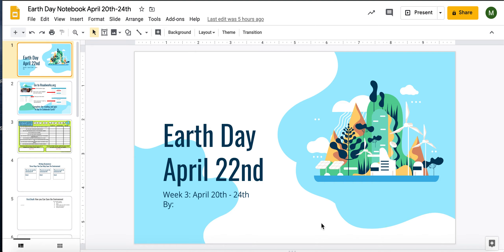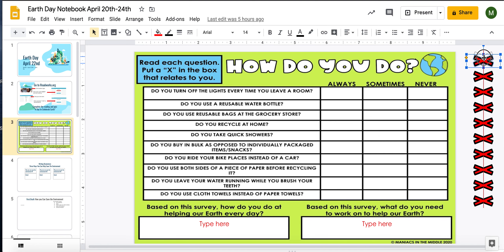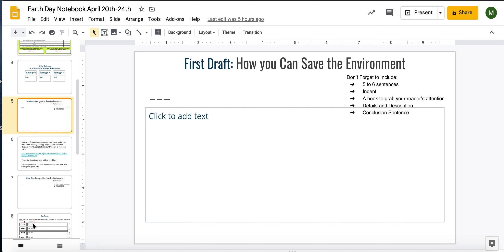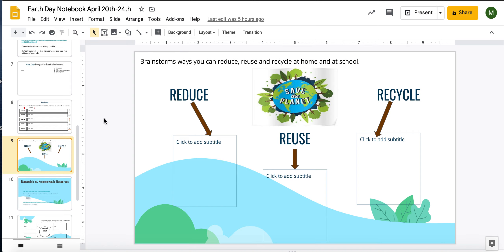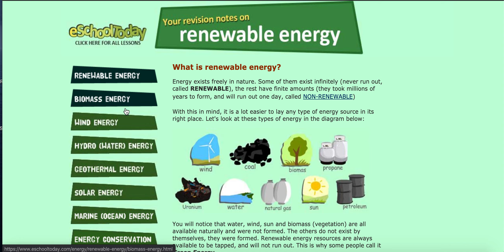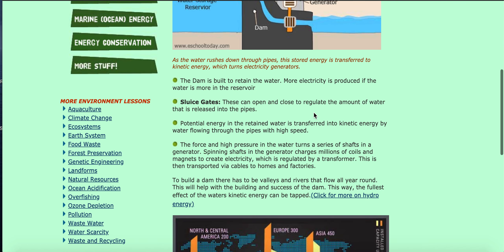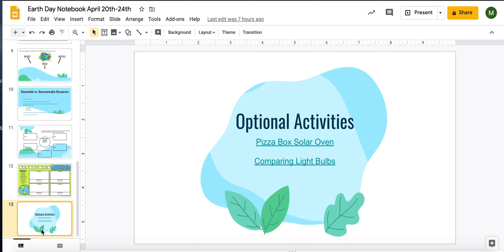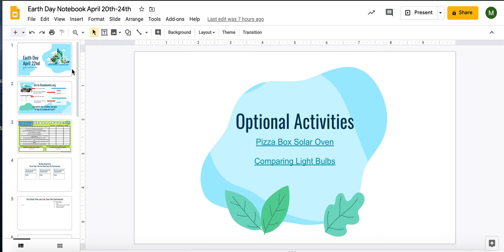Earth day Notebook April 20th-24th